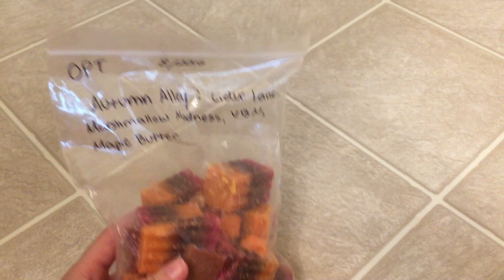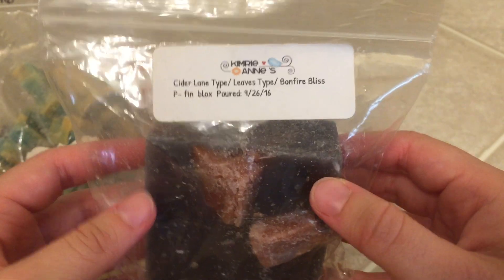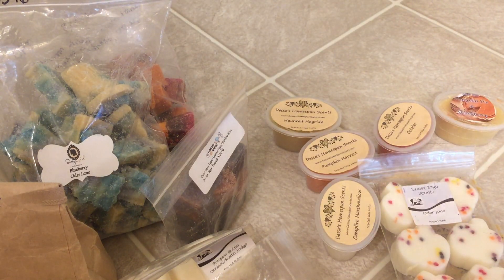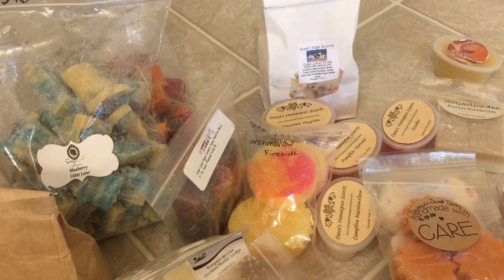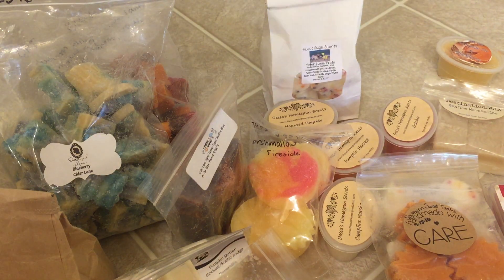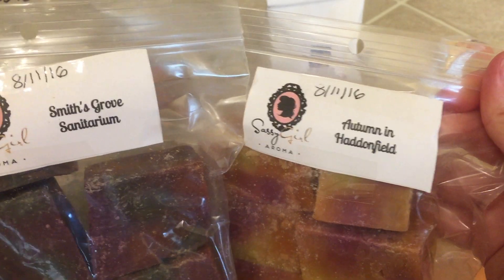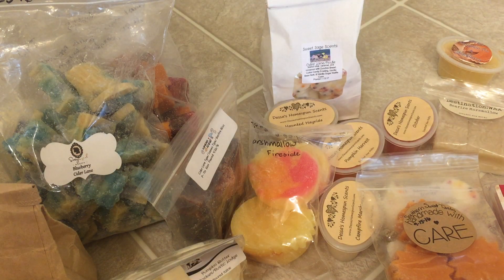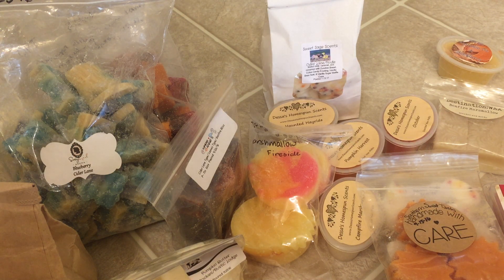What's In My Fall Box ?